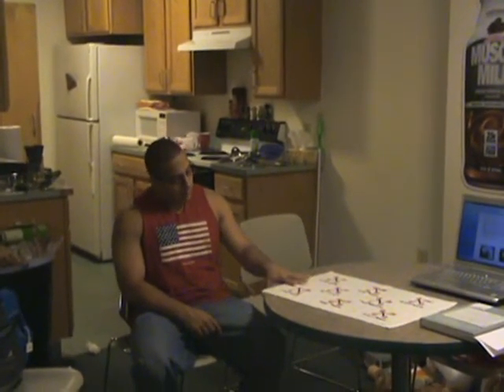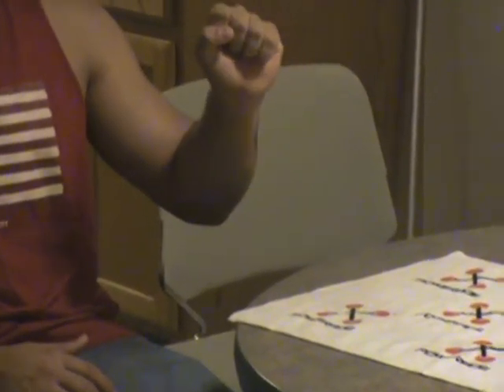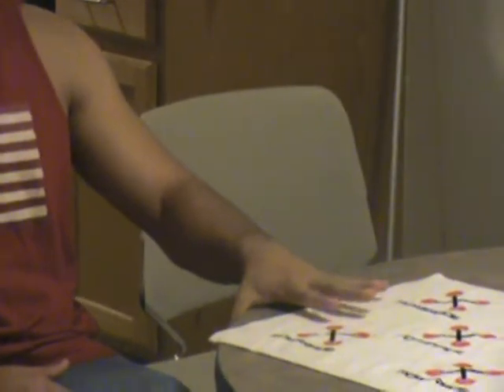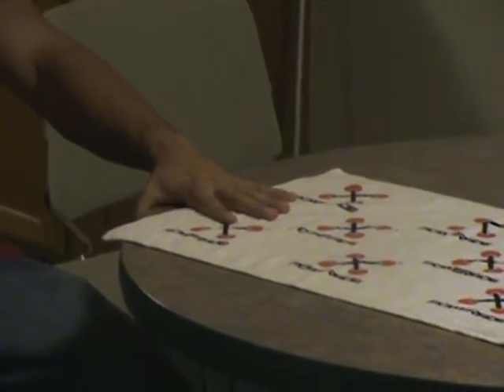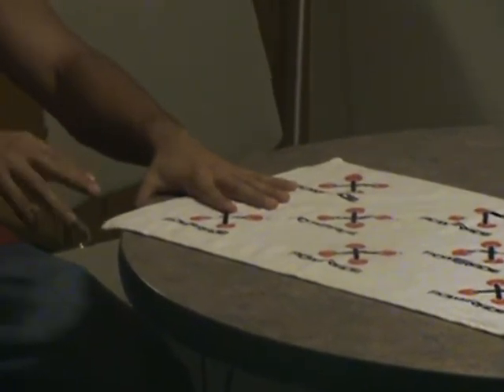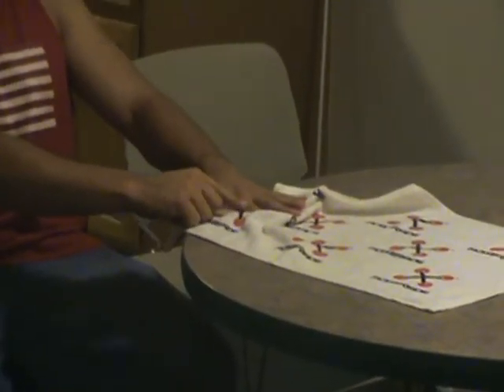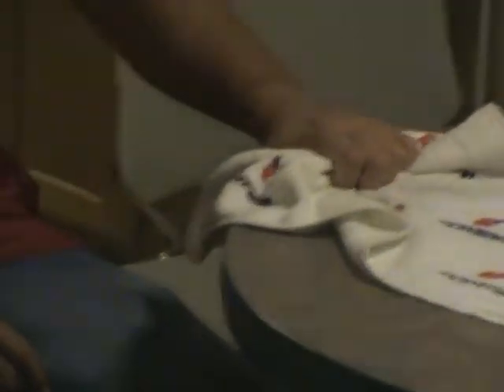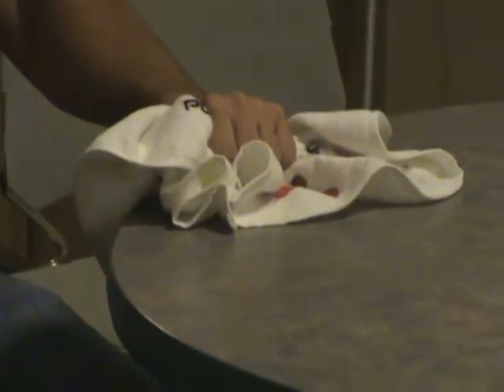Towel Grip Rehab Secret